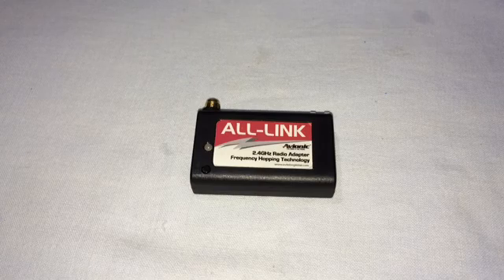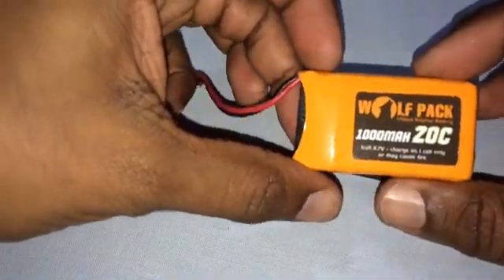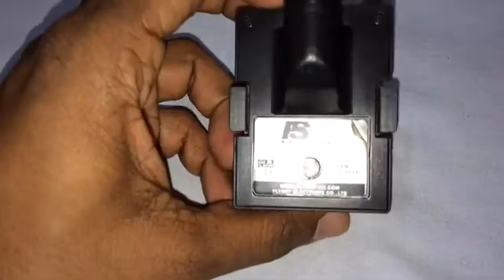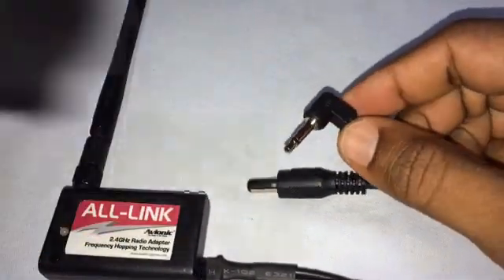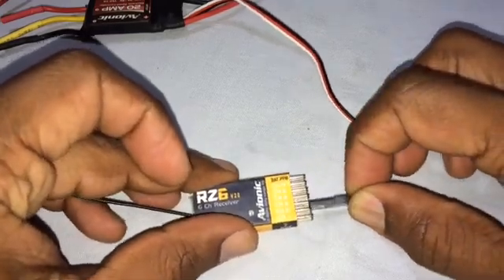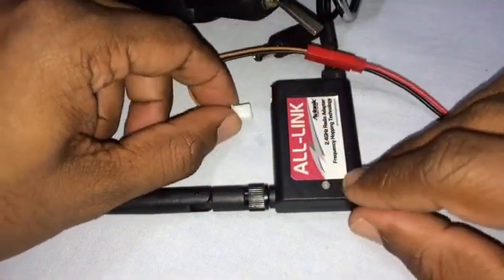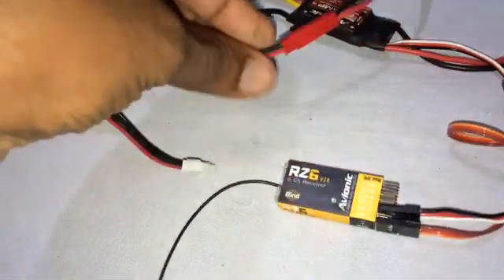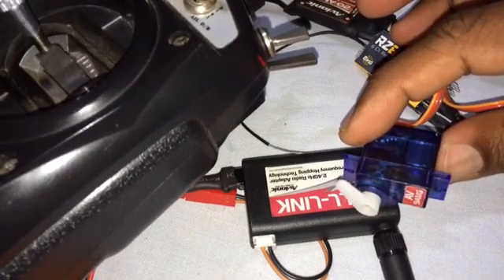Avionic All-Link with flysky TH9x 9ch radio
The Avionic ALL-LINK will allow you to use your existing 2.4GHz radios be it Flysky or JR or futaba or spektrum or  Hitec with the Avionic RZ6 receiver. Also this is a fast and a quick way to convert your MHz radio to 2.4GHz.